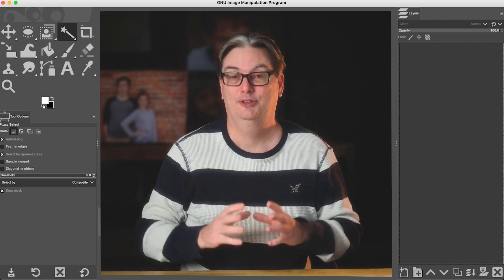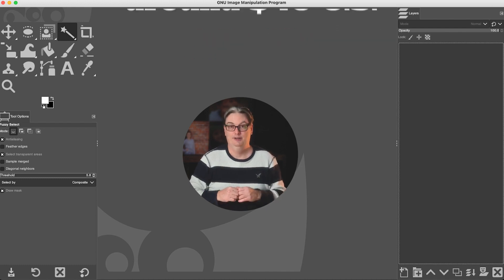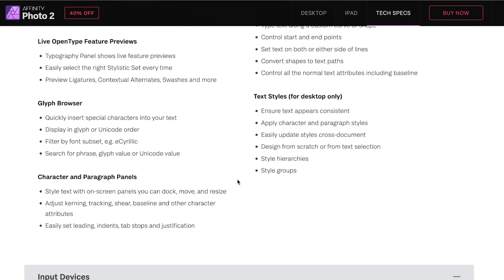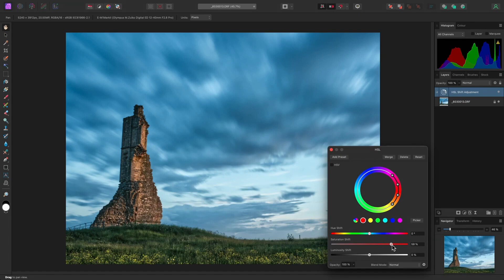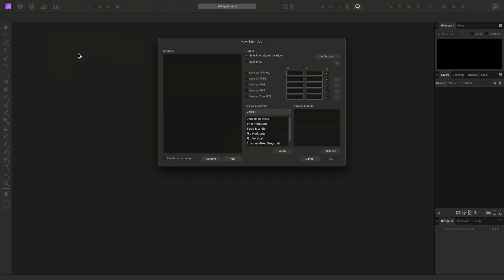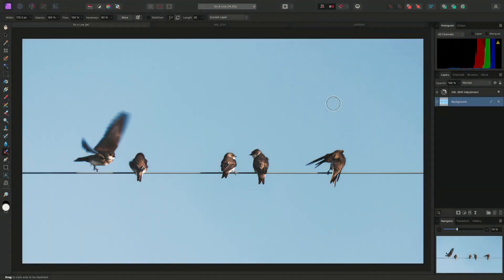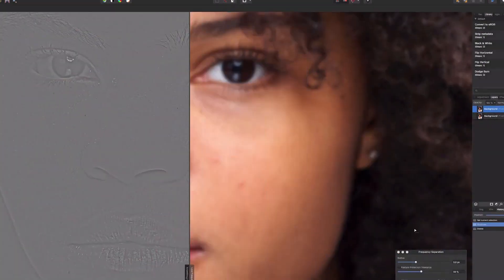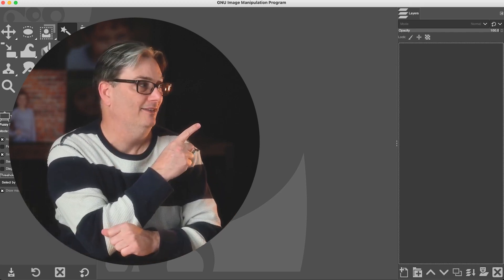the #1 Alternative to GIMP is…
Discover the #1 alternative to GIMP!

🅼🅰🆂🆃🅴🆁 🅶🅸🅼🅿 & 🆂🅰🆅🅴 🆄🅿 🆃🅾 80% 🅾🅵🅵!